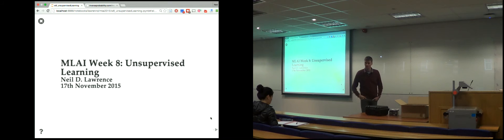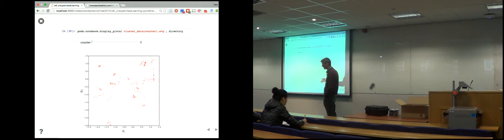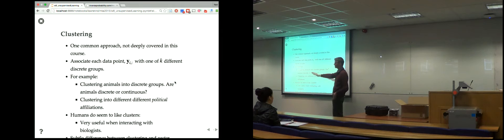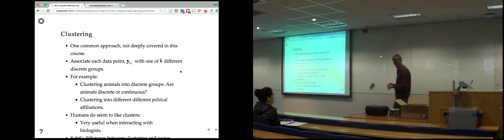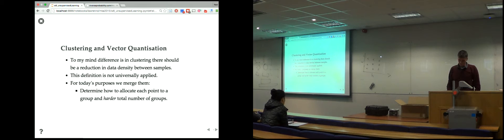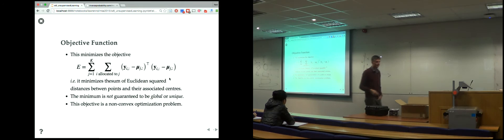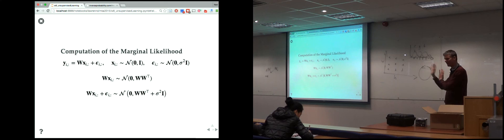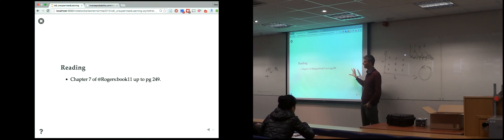MLAI 2015: Lecture 7 Unsupervised Learning